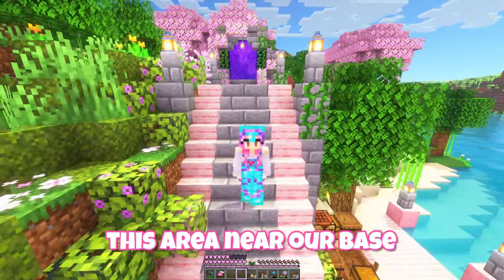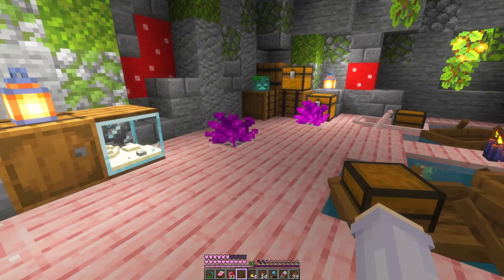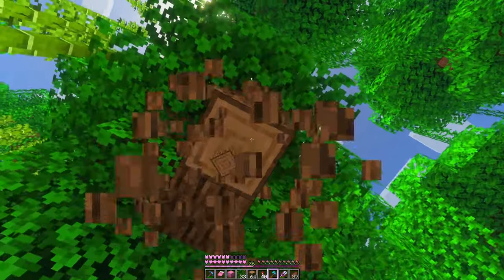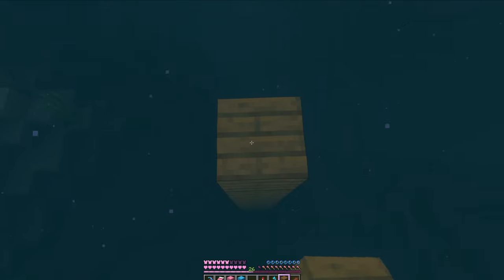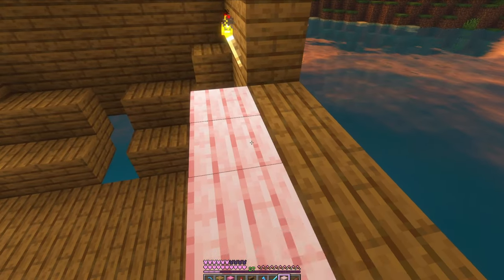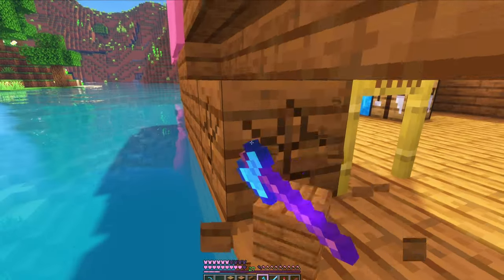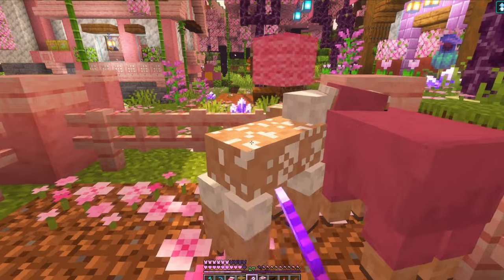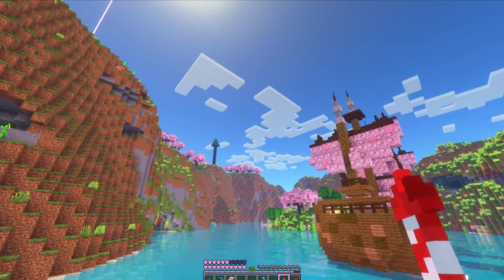I Built a Cherry Blossom Ship! 🌸 Minecraft Ruby Hollow 24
Welcome to my 1.20 Minecraft series! This is a survival let's play with elements of lore :)
The seed is -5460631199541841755 and I live at 800, 1000. I moved the world spawn so you will spawn in a different spot from me
I'm using BSL shaders, pink hotbar by Empiur, cottagecore paintings texture, ruby emerald textures, Pink Allay texture, and Cherry Grove villagers textures